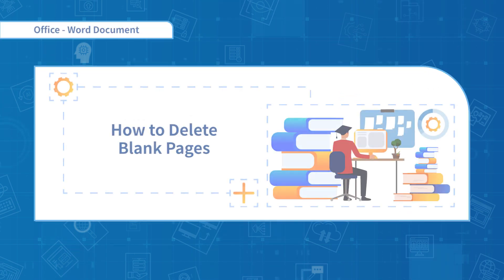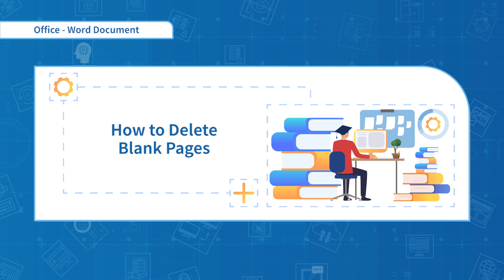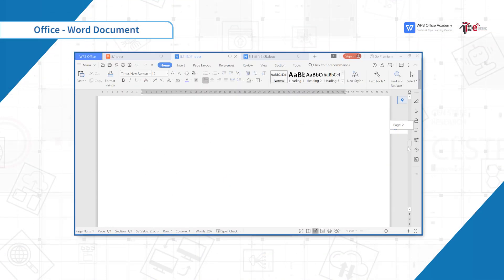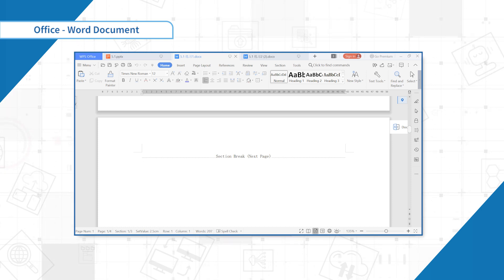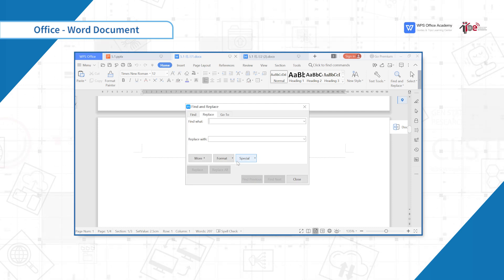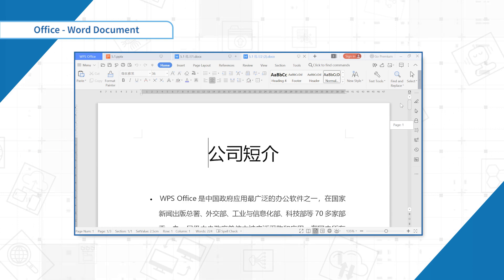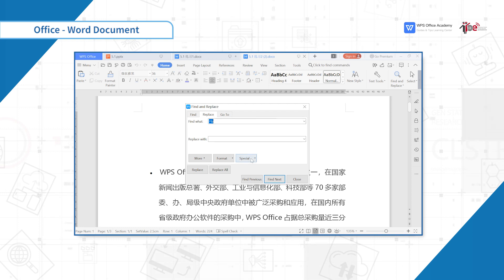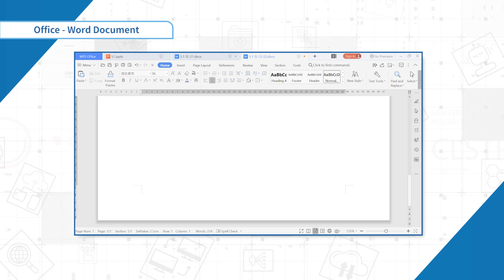[WPS Office] Word 2.13: How to Delete Blank Page in Word Document [Tutorial]